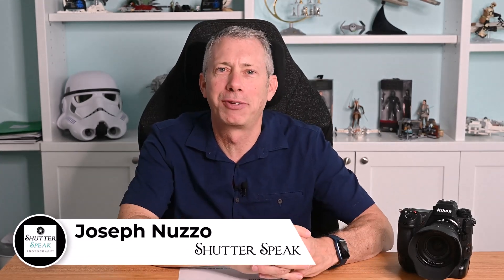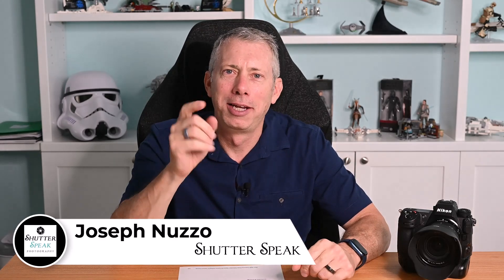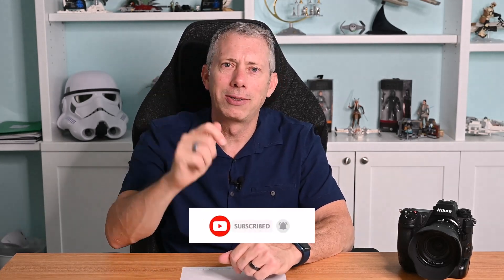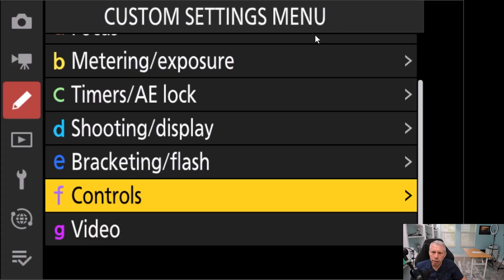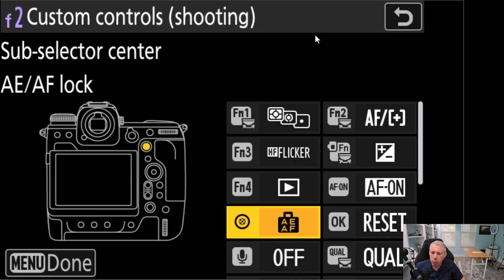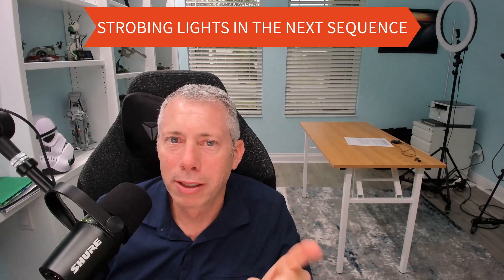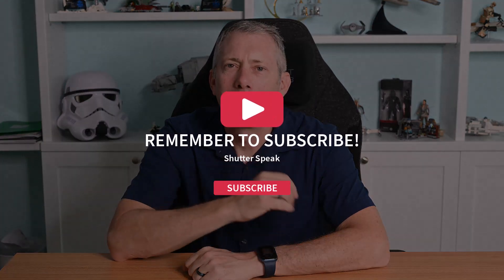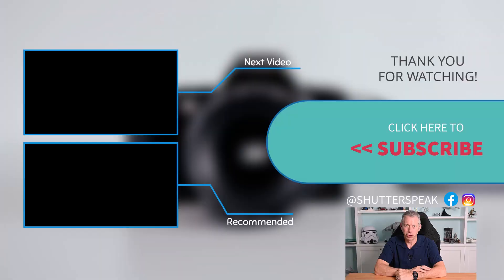High Frequency Flicker Reduction - Nikon Z9 firmware 2.1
I'll show you how to activate the new High-Frequency Flicker Reduction feature on your Nikon Z 9 with firmware 2.1. We will go over how it works and what setting you need to use.